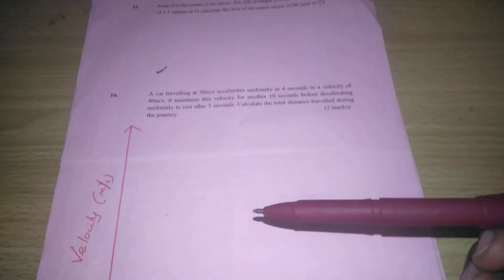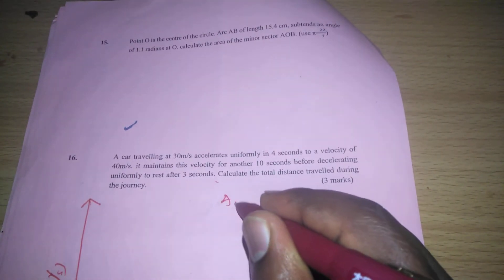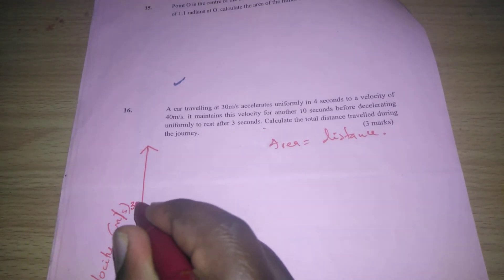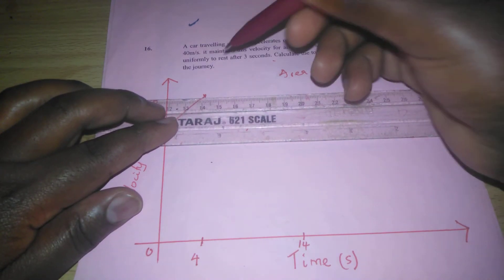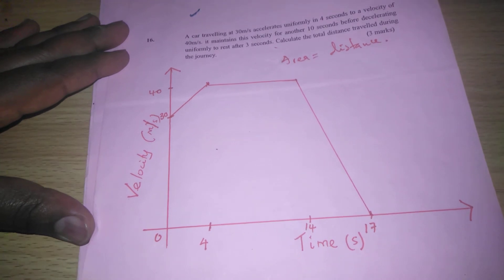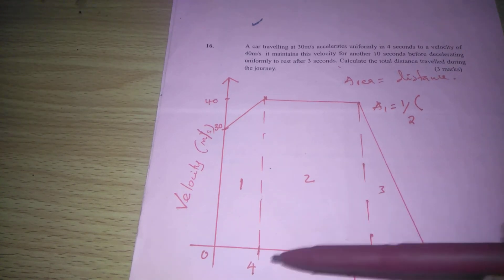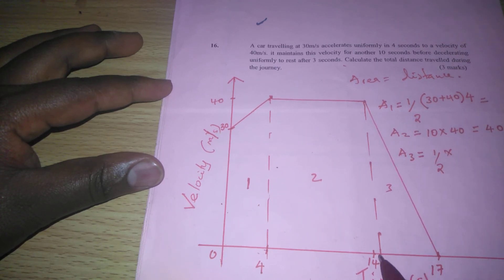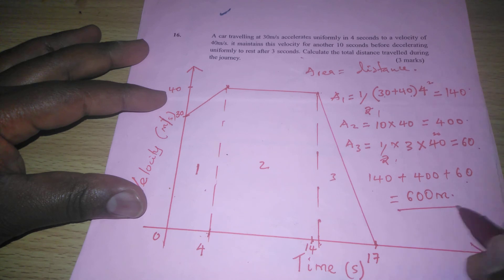LINEAR MOTION, VELOCITY - TIME GRAPHS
linear motion